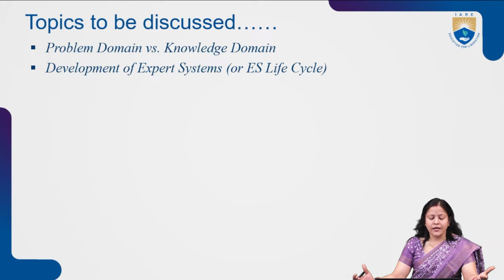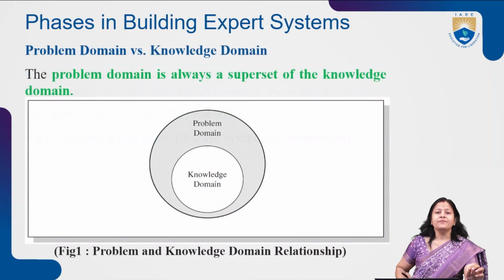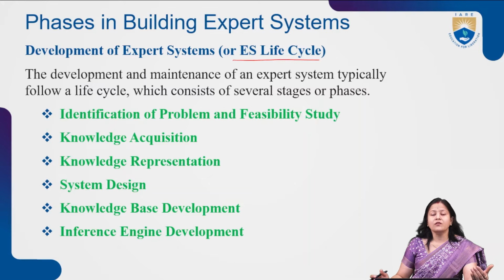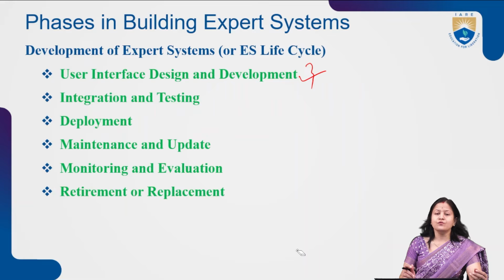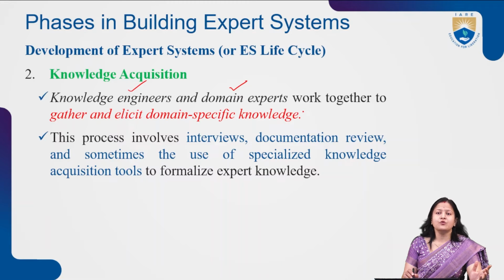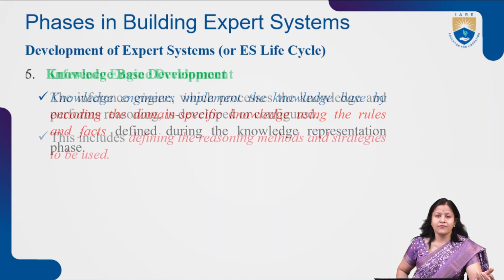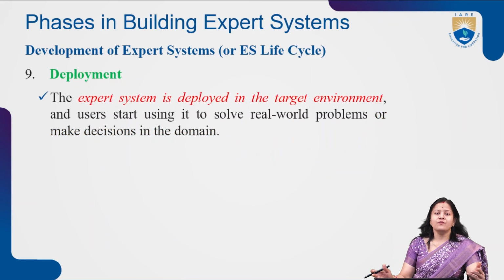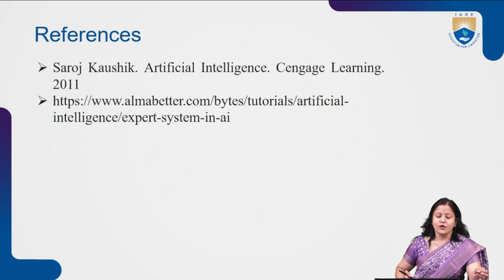Phases in Building Expert Systems by Ms. Bidyutlata Sahoo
Phases in Building Expert Systems by Ms. Bidyutlata Sahoo | IARE

Description: The process of building an Expert System involves several structured phases, each critical for developing an intelligent and reliable system. These phases include Problem Identification, Knowledge Acquisition, Knowledge Representation, Inference Mechanism Design, System Development, Testing & Validation, and Maintenance. Together, they ensure the system mimics human expertise effectively and provides accurate, explainable decisions.

Telangana, India.